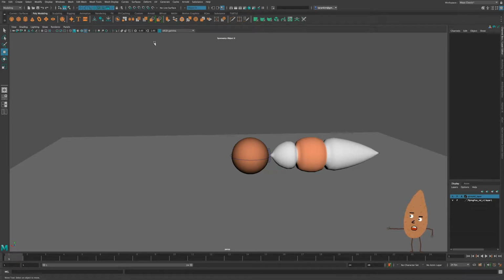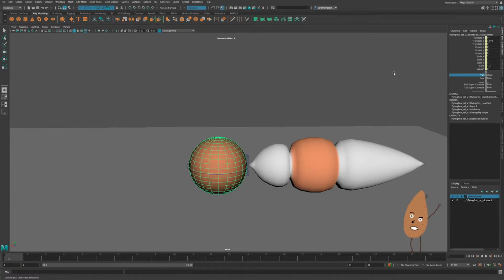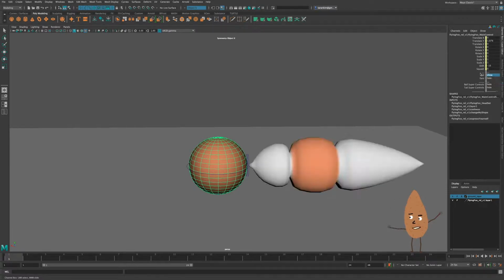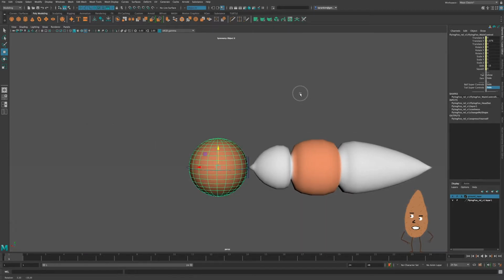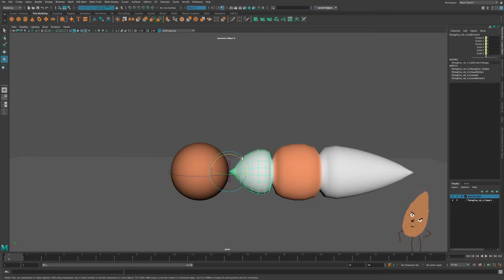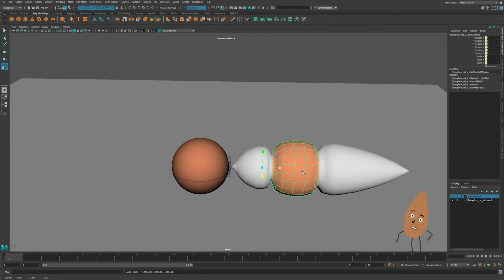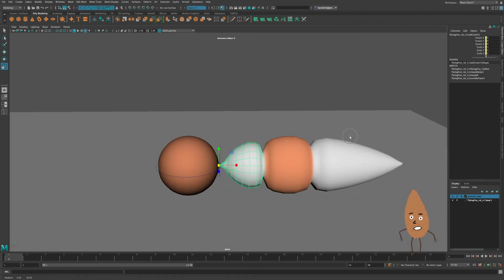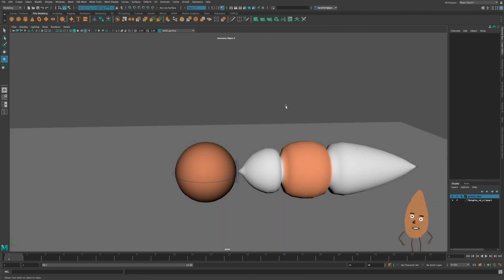Animating a ball with a tail: Week 3 Video 3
UDEM(Universidad de Monterrey) 3D Animation
Week 3
Animating a ball with a tail P2_W1_V3